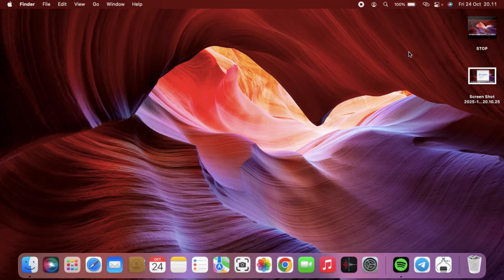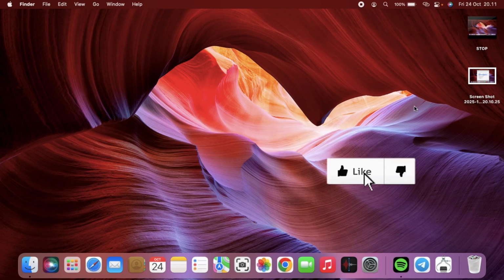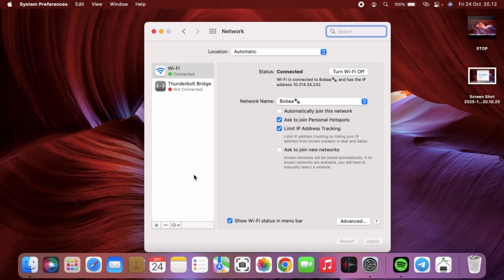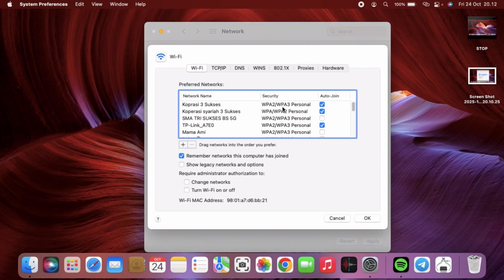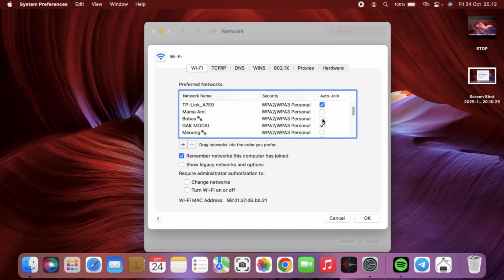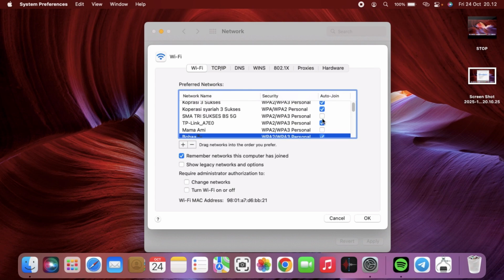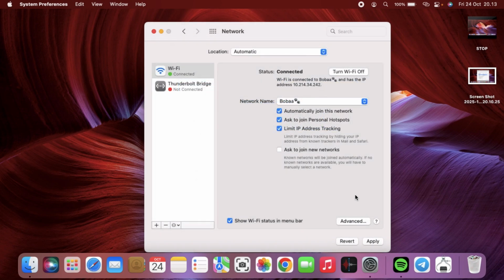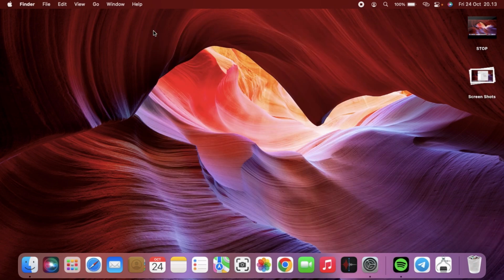How to Turn On Off Auto Join Wifi on MacBook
Automatically connecting to a saved Wi-Fi network saves time. However, it may be annoying when your device keeps auto-joining known Wi-Fi without permission. Also, this can raise security threats if you’re on the move and your device connects to public networks. Fortunately, you can stop automatically connecting to Wi-Fi, so your devices never connect to a network without your permission.